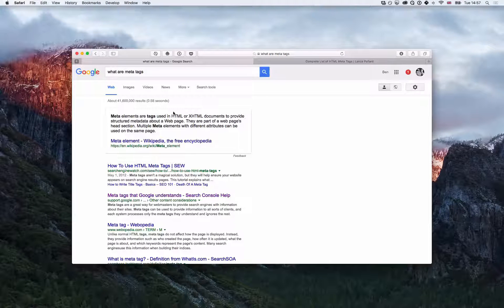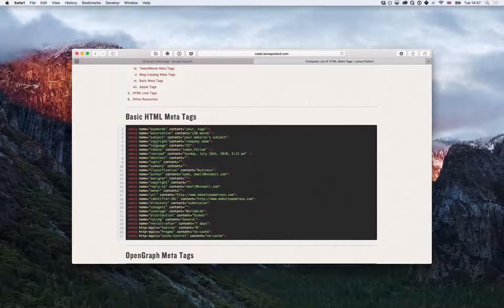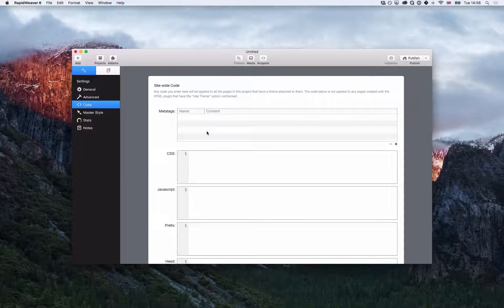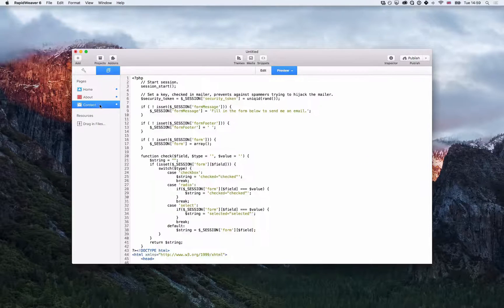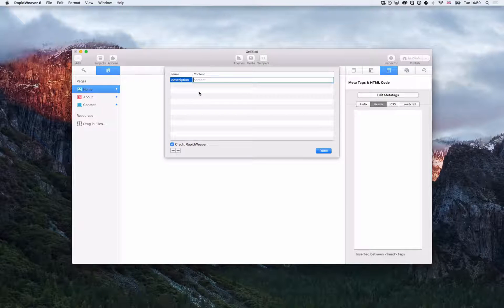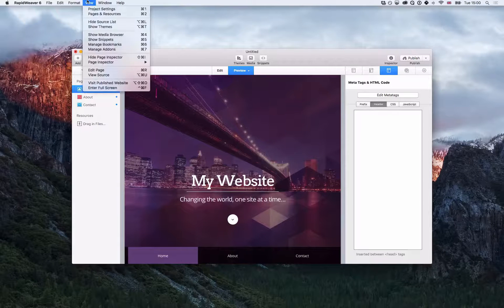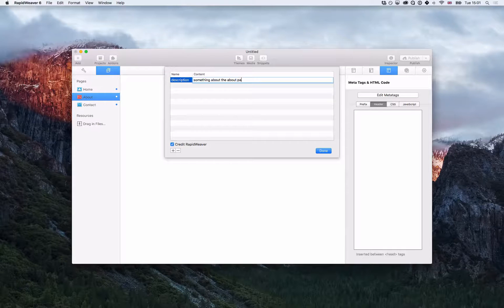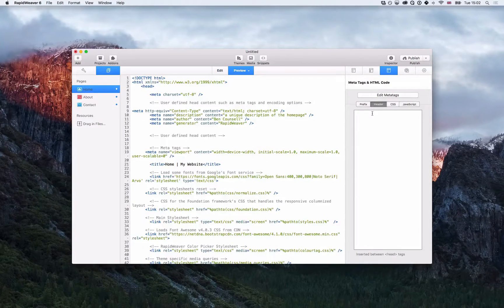RapidWeaver 6 SEO Tutorial - Adding Meta Tags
Let’s take a look at how we can add site-wide and page specific meta tags to our RapidWeaver project and how they can help with SEO.